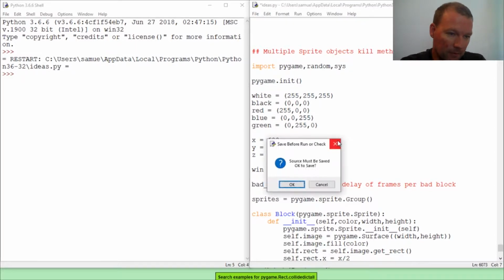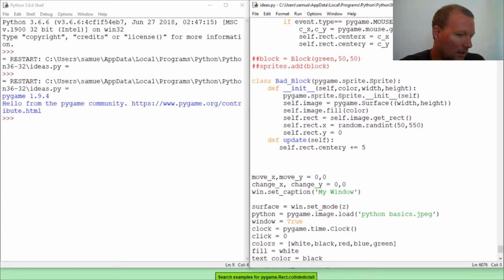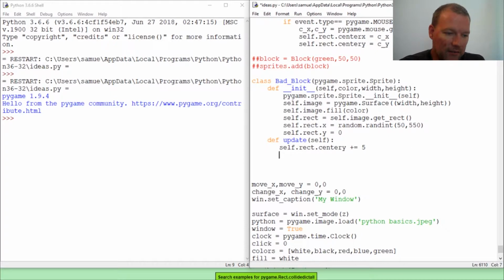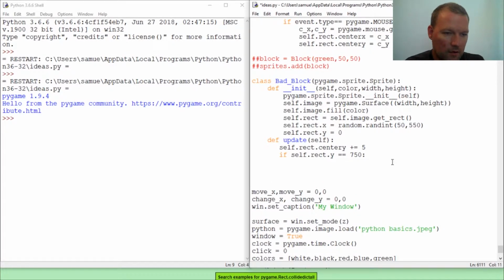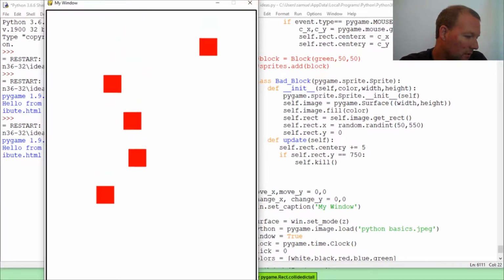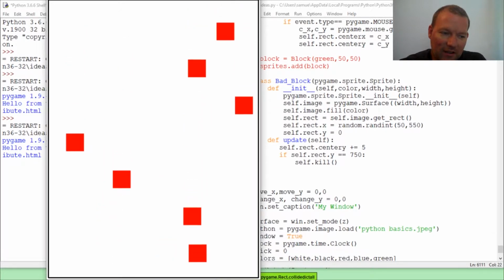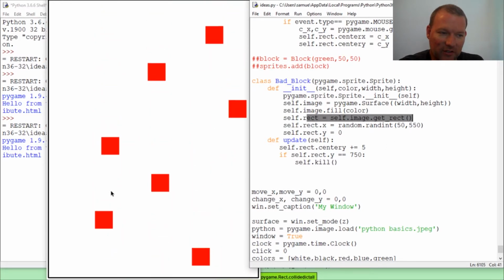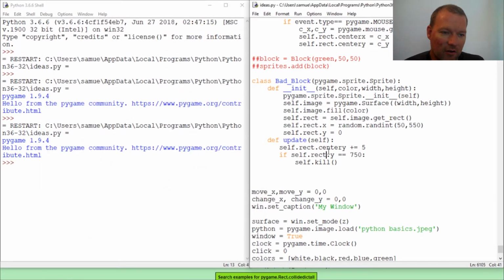Python Basics Tutorial Pygame Sprite Kill Method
Learn how to use the kill method for sprite objects from pygame for python programming